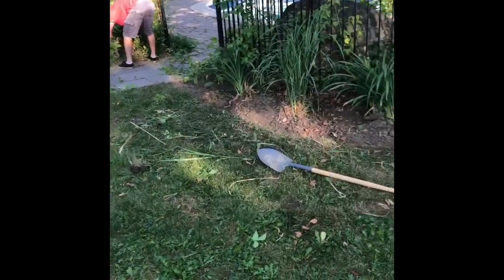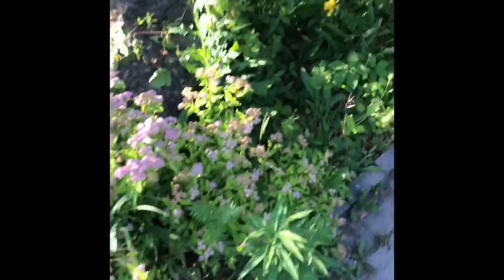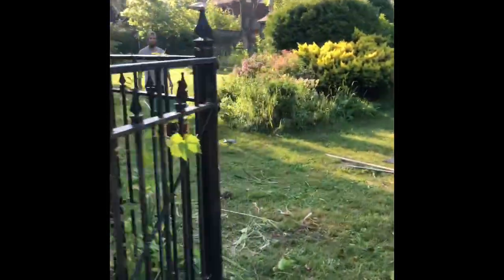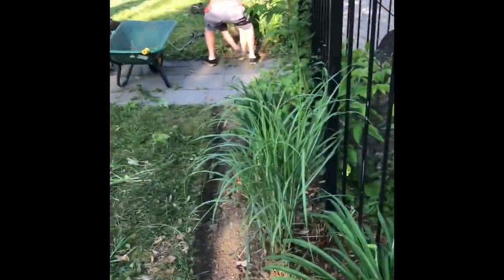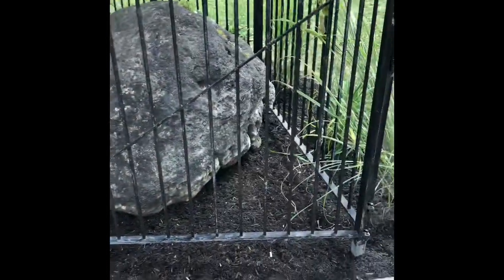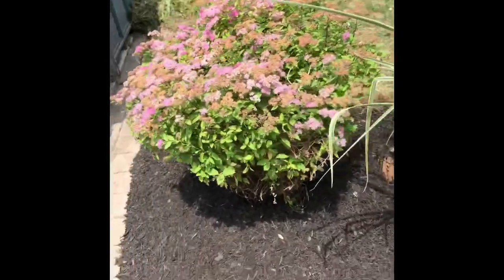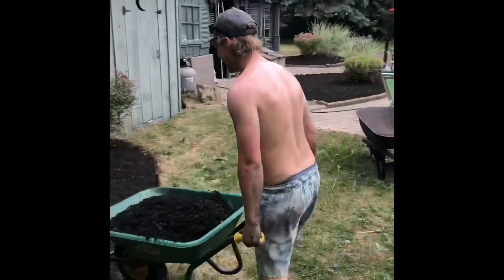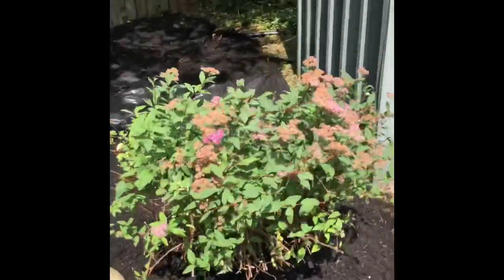A Gardener’s Worst Nightmare!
I hope you guys enjoy the before and after pics. This job took 2.5 half days to complete. It was mostly a tear out. The customer didn’t want to save much of the plants and just have maintenance free garden beds around the pool area. Great people to work for and we had a fun time revamping their garden beds.